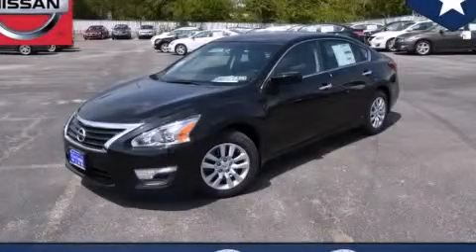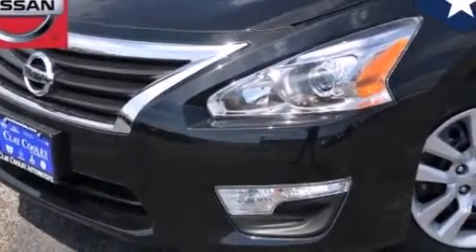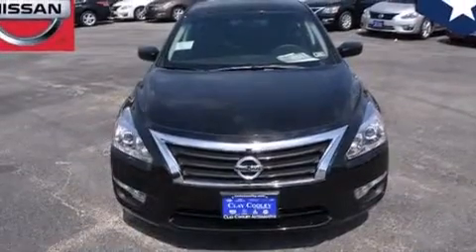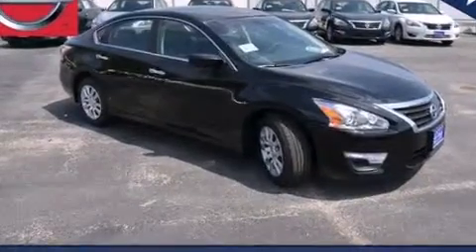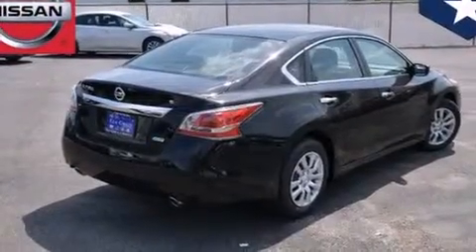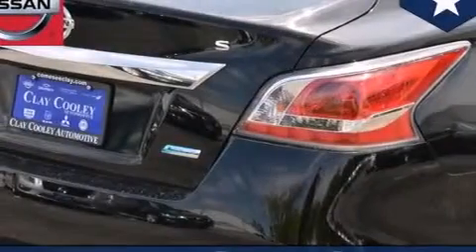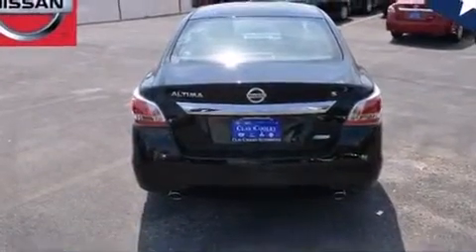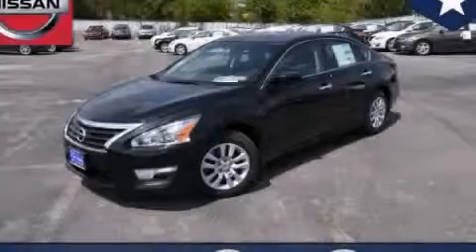2014 Altima Dallas TX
We've been honored to serve the Dallas TX area , we promise that your experience at our dealership will exceed your expectations ! Year : 2014 Make : Model : Altima Engine : 2.5L DOHC 16-Valve I-4 Engine Trans . : Unspecified Exterior : Black Interior : Black Clay Cooley - Nissan 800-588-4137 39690 LBJ FREEWAY Dallas , TX 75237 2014 Altima Dallas TX